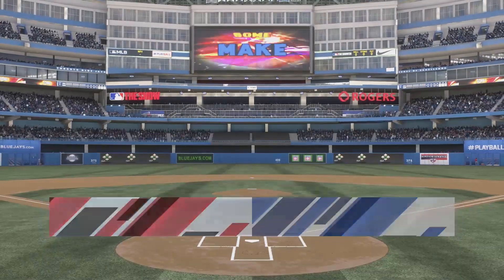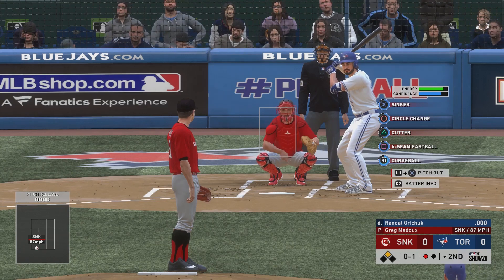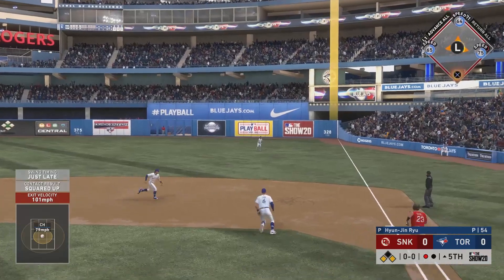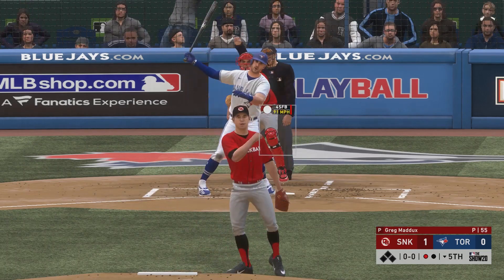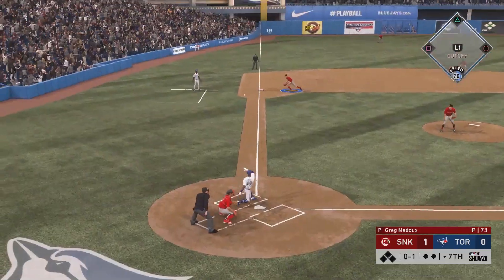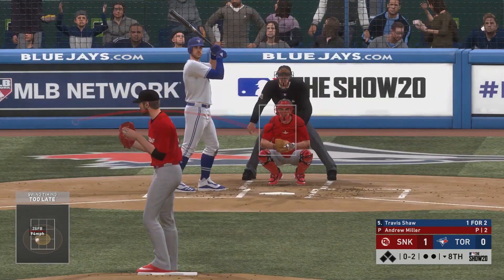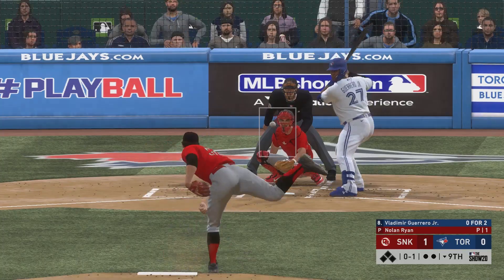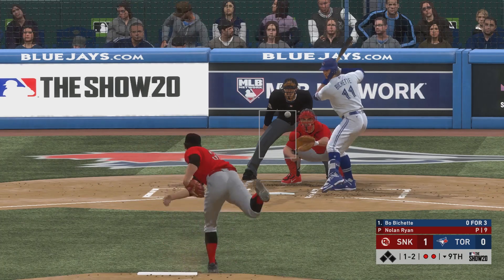Only One Run | MLB The Show 20 | Diamond Dynasty | Toronto Blue Jays vs Dunbar Snackbar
Welcome back for more MLB The Show 20 and Diamond Dynasty! This episode, team Dunbar Snackbar is going up against the Pirates while I try to finish the mission to go up against the Pittsburgh Pirates. While I have accumulated more packs and stubs, in MLB 20 The Show, I just haven't used them so I am playing with my low ratings team. I have gotten some new players for my team including Ozzie Smith, Lou Gehrig, Chipper Jones, Adam Dunn, and Babe Ruth. Check out the ending to see how this all goes.

With the major league baseball in flux and the 2020 MLB season postponed, this baseball video game on the Playstation 4 or PS4 is going to be the closest to the real thing that you can get until the major leagues is back. Check back for more highlights on this game from the other modes that I play including Road to the Show, Diamond Dynasty, Franchise Mode and a funny game from every now and then. Thanks again for watching dunbarsnackbar.